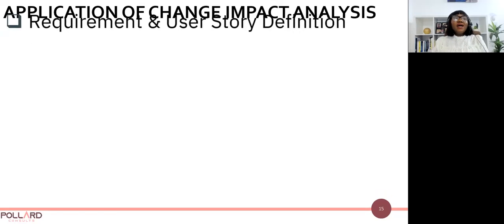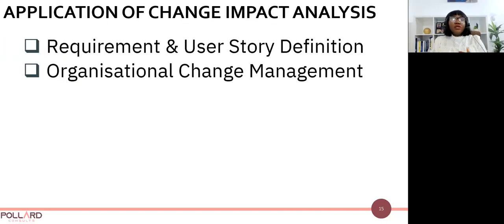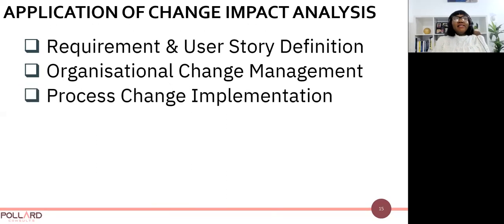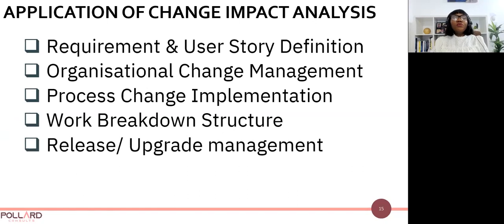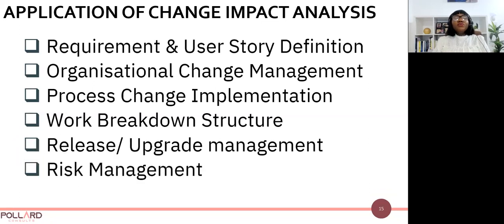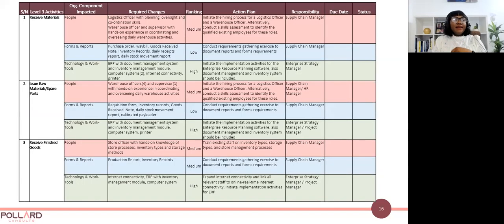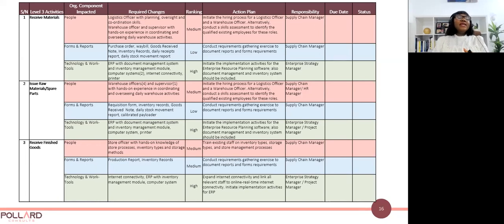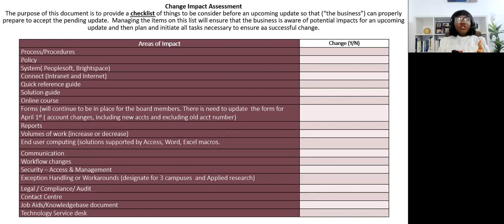Application of Change Impact Analysis